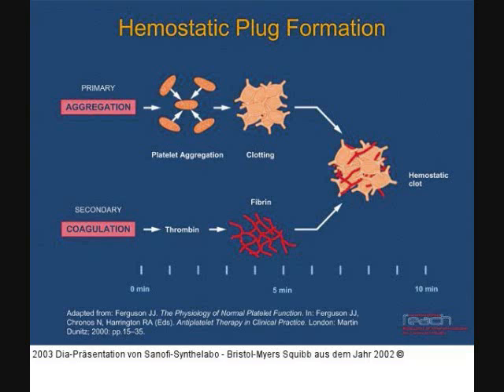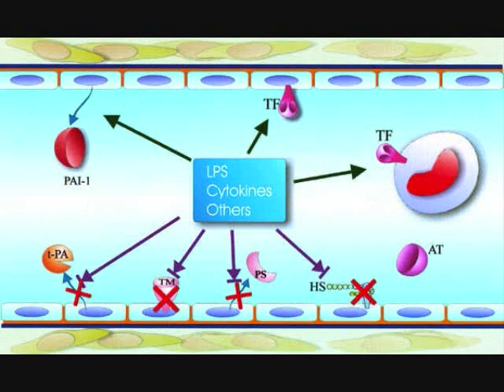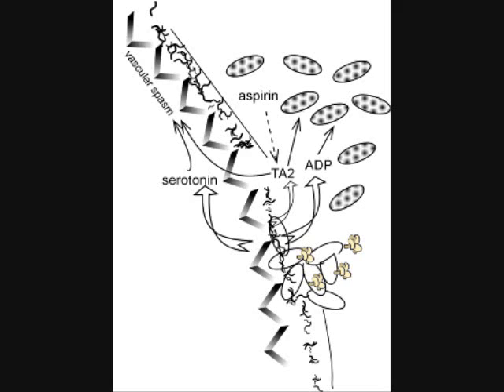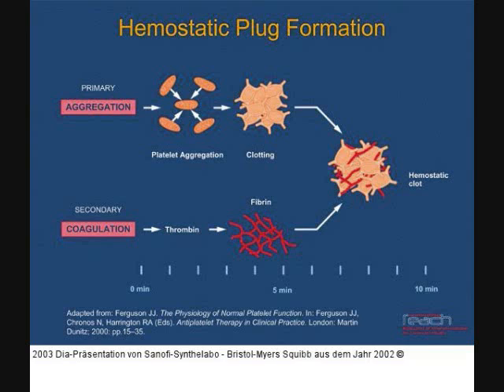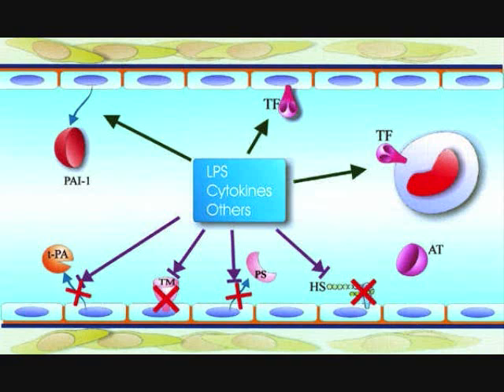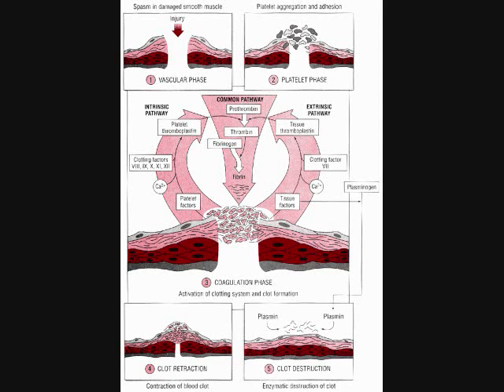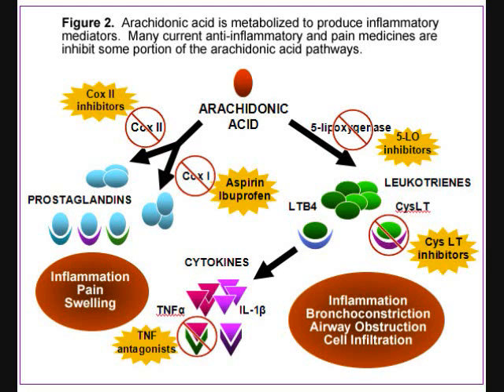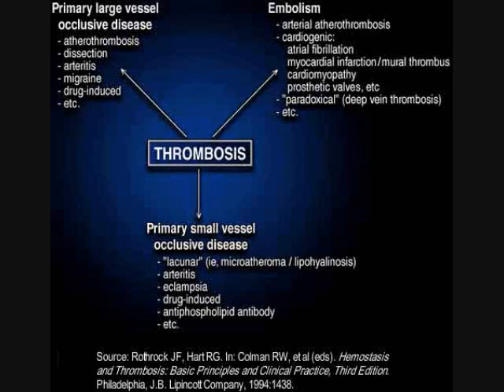Pathology: Hemostasis Lecture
A concise lecture on basics of hemostasis; the triggers of the development of the hemostatic plugs (primary) and (secondary). The differences between Hemostasis and Thrombosis.
Clinical presentation and importance are also discussed. join me. :)